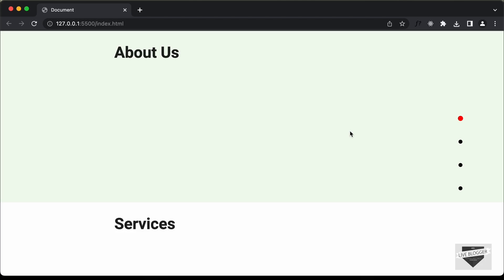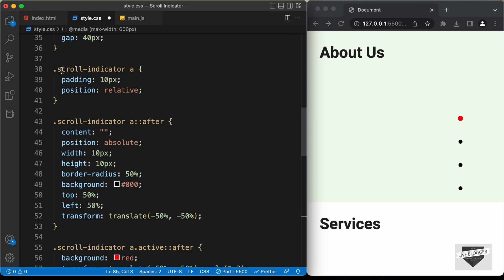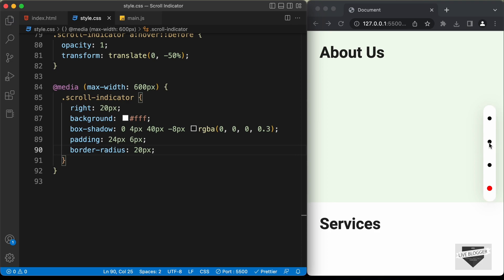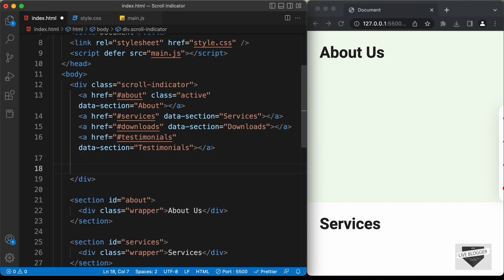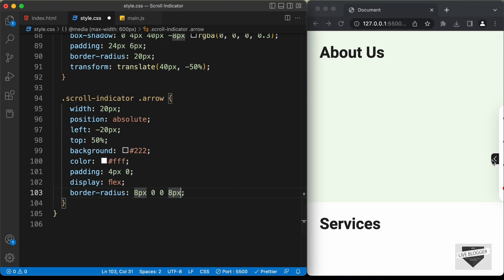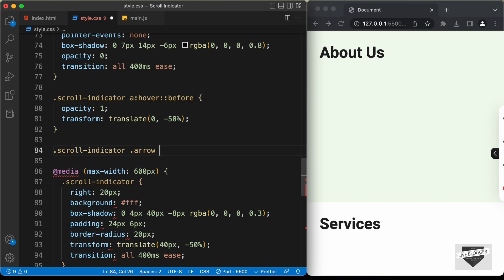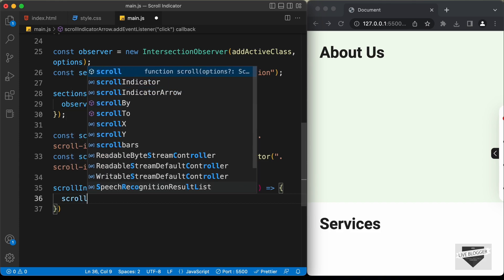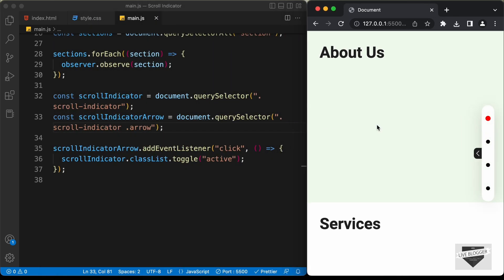How To Create A Scroll Spy Indicator Using HTML, CSS & JavaScript - Part 3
Hi guys, in this tutorial series, we are creating a scroll spy indicator using HTML, CSS and JavaScript. In this video, we will make it responsive. I hope you find this useful.